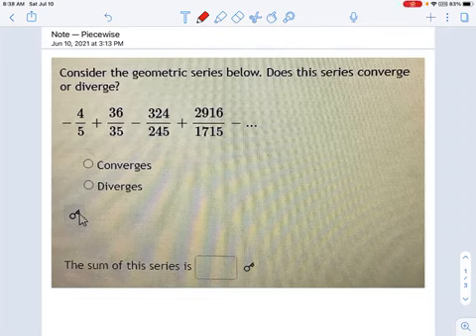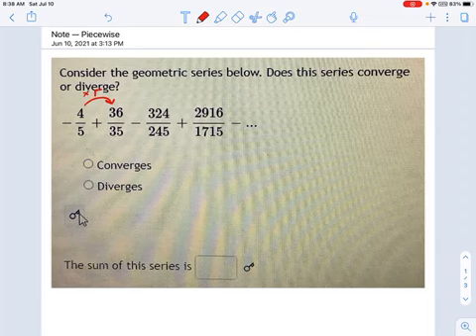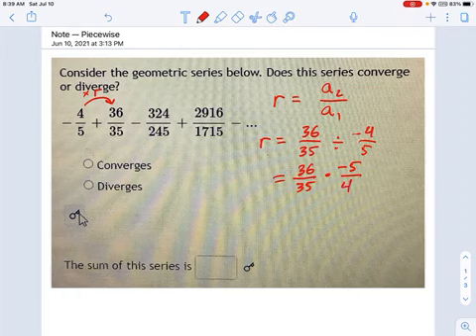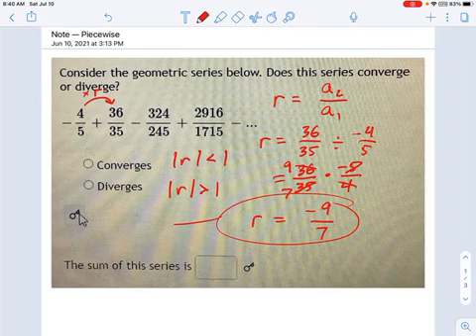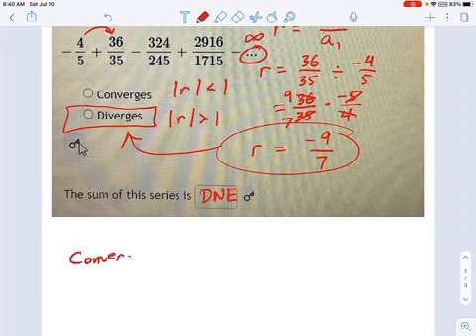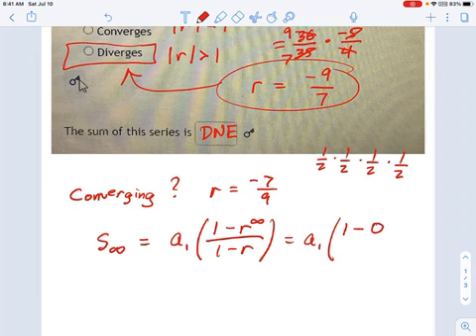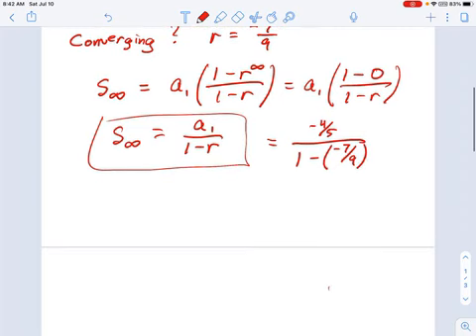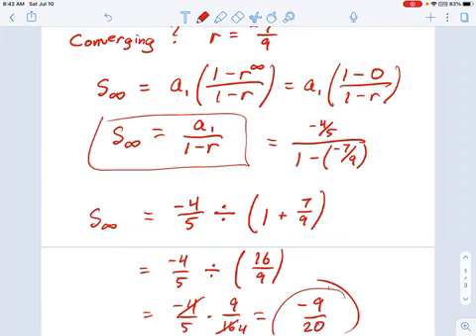SM3.14.43 -- Evaluate Infinite Geometric Sum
Murphy Math --
Evaluate infinite geometric series.  Converging vs diverging series based on the value of the common ratio.